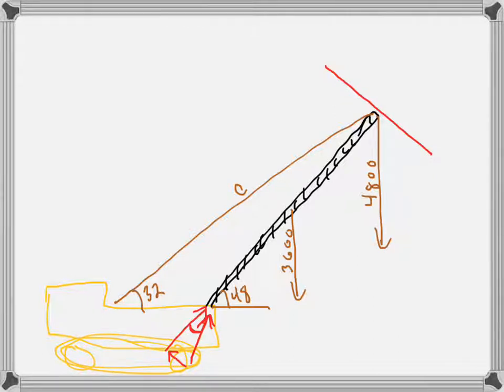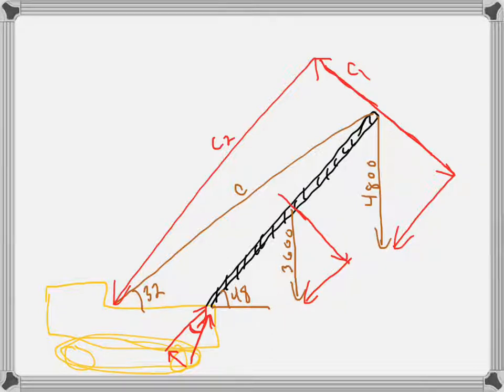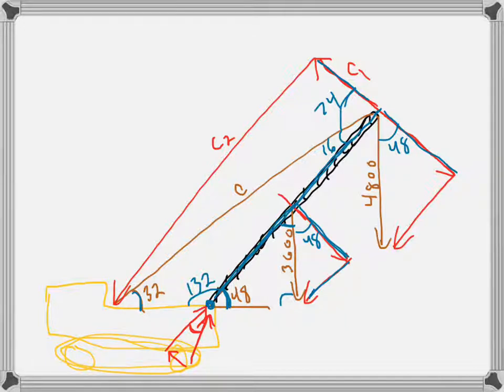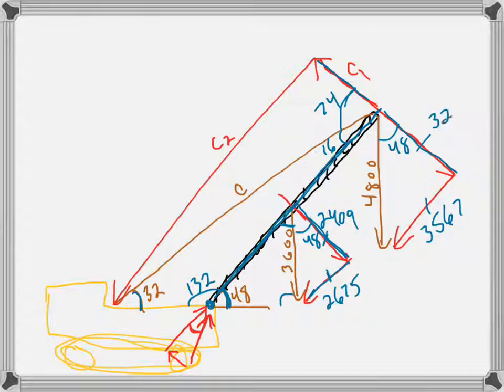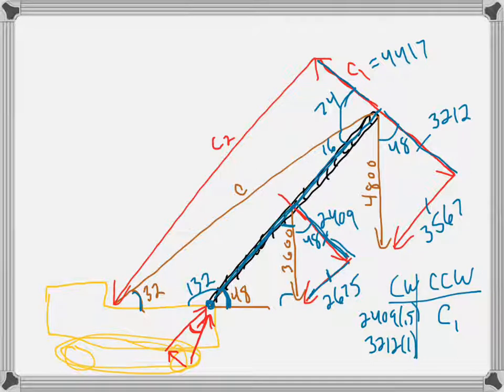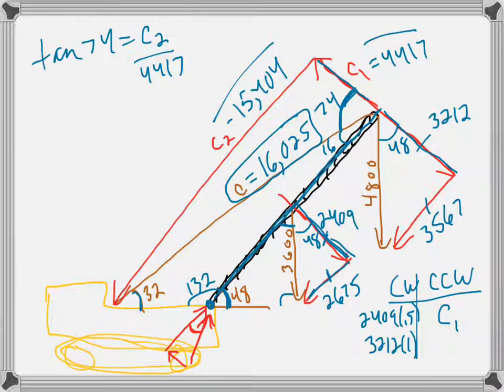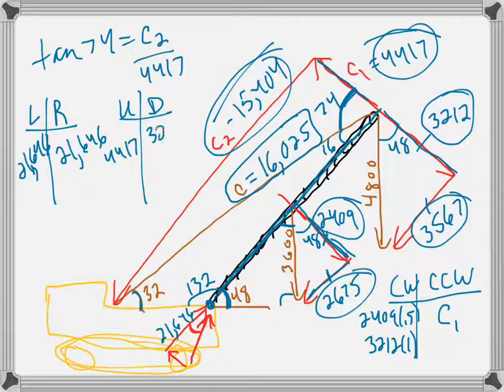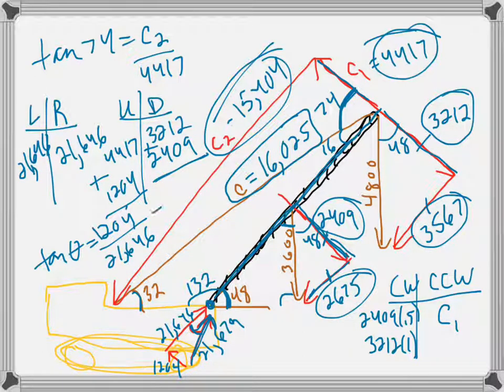Bulldozer Boom Chain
How to do Problem #3 on the Boom-Chain Inquiry